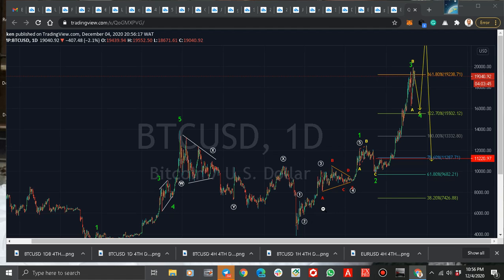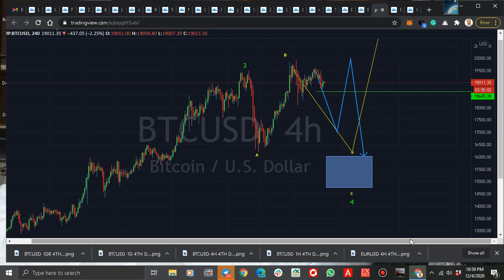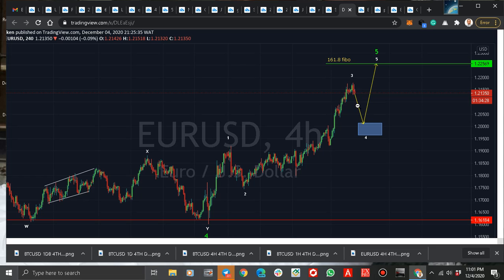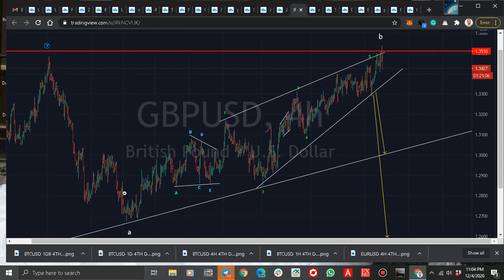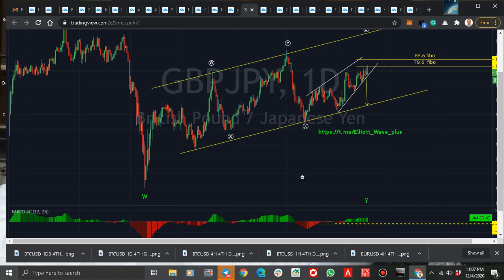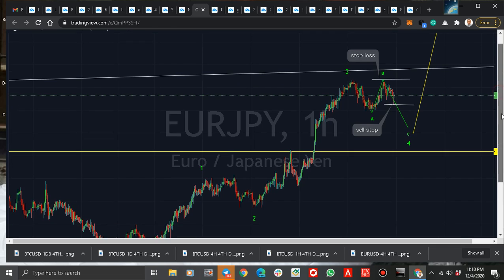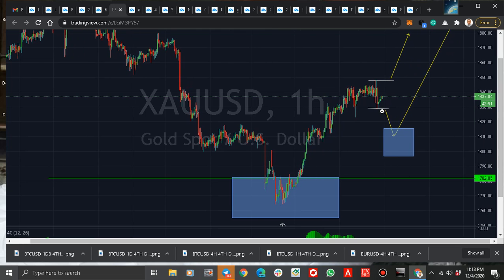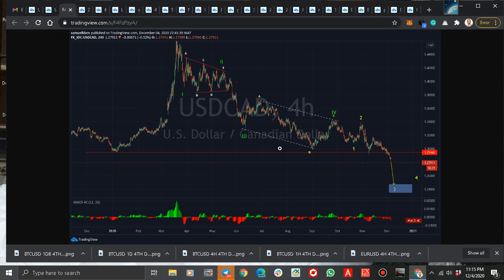HOW TO TRADE BITCOIN AFTER A BIG RALLY and weekly analysis on currency pairs 4th Dec 2020